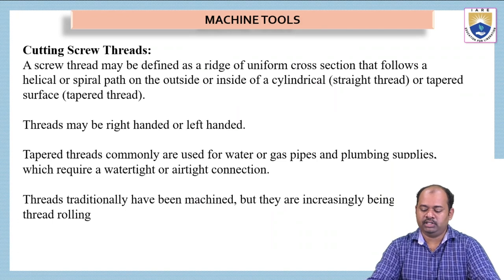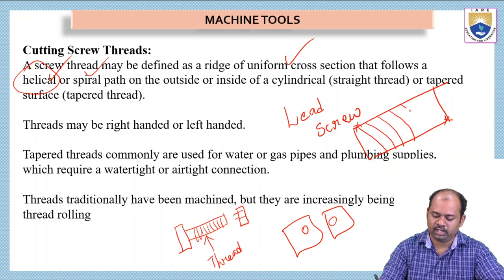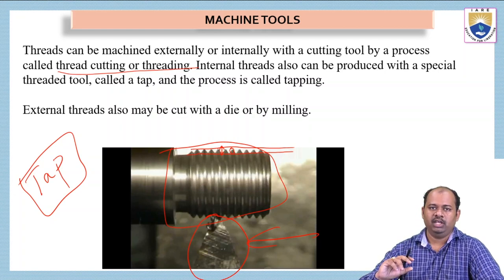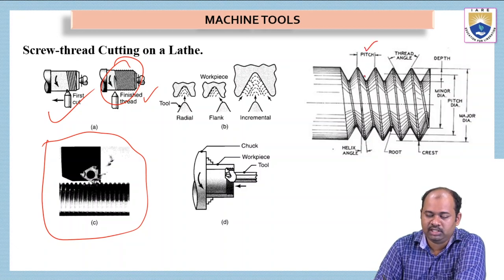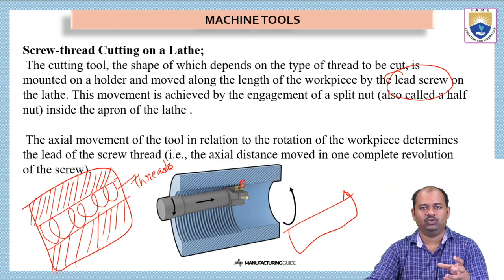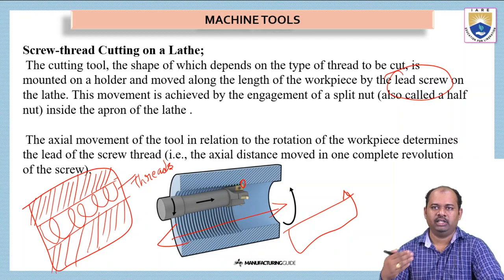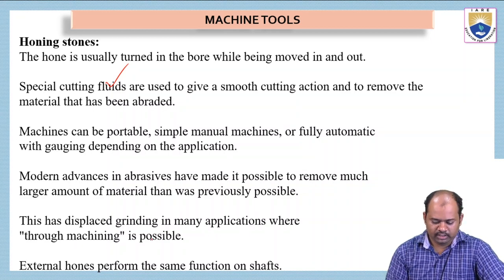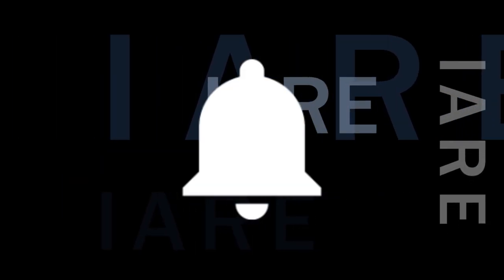Screw Thread Cutting and Honing Operations by Mr. D Atchuta Ramacharyulu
Screw Thread Cutting and Honing Operations by Mr. D  Atchuta Ramacharyulu | IARE

Telangana, India.